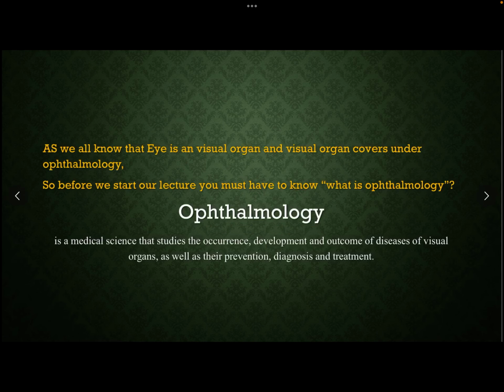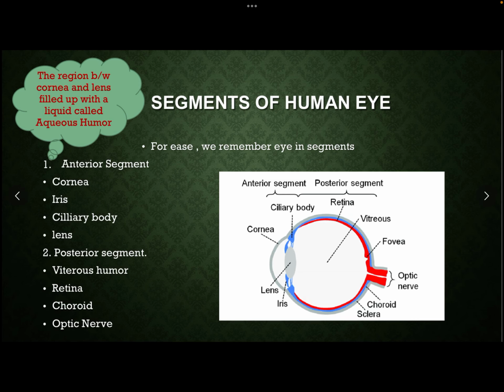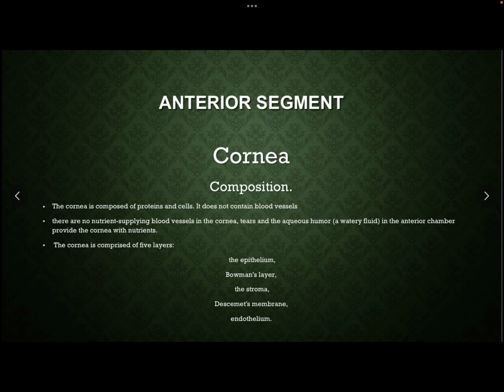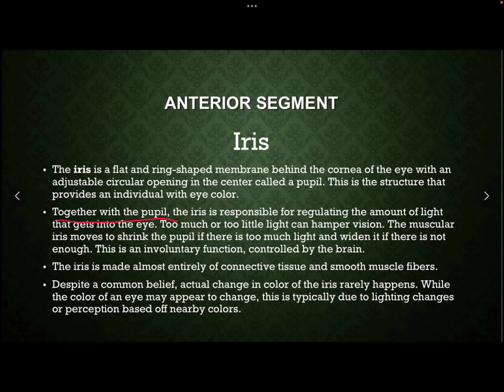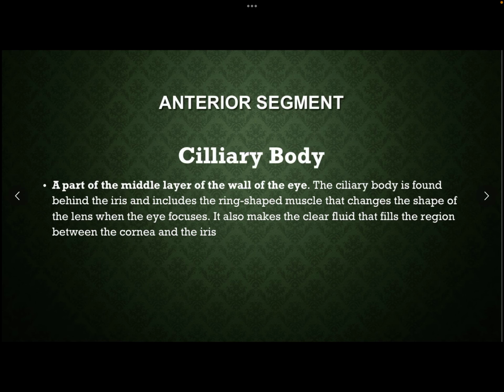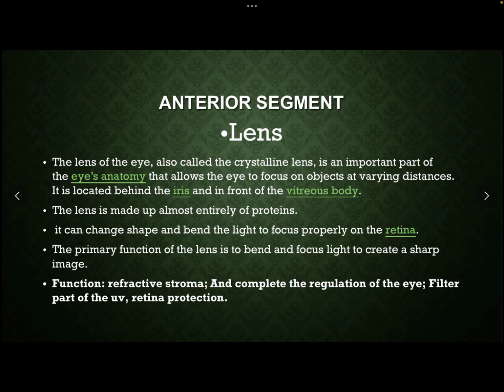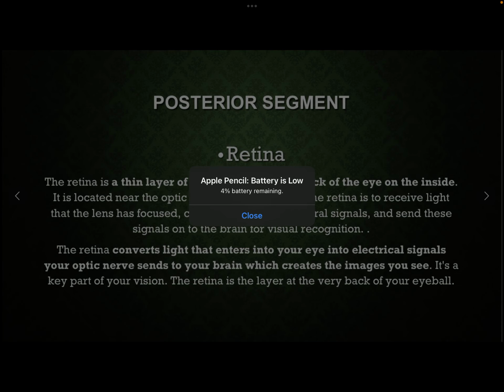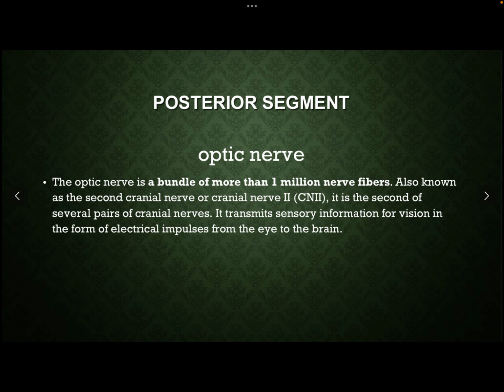Anatomy of the eye, opthalmology.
in this video on my channel MR How i am explaining you anatomy of Eye